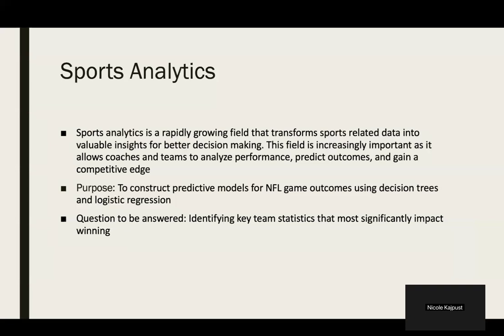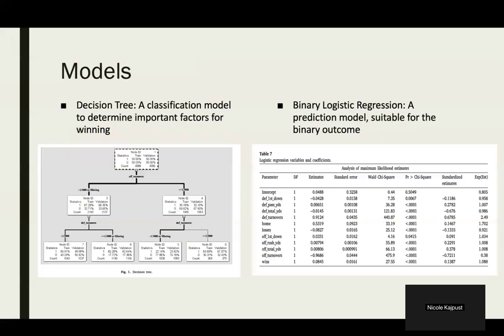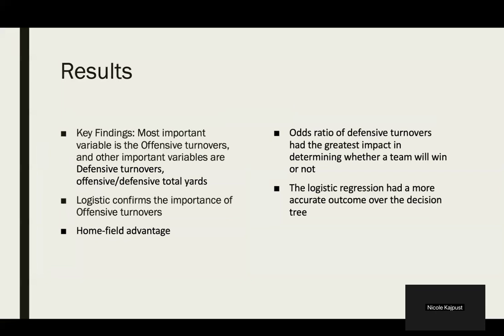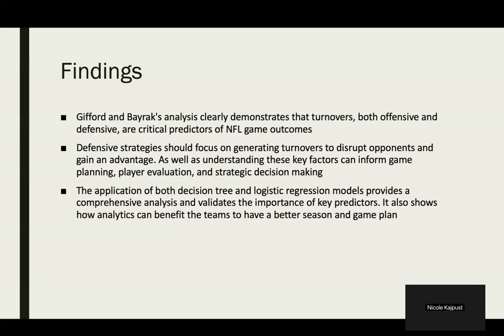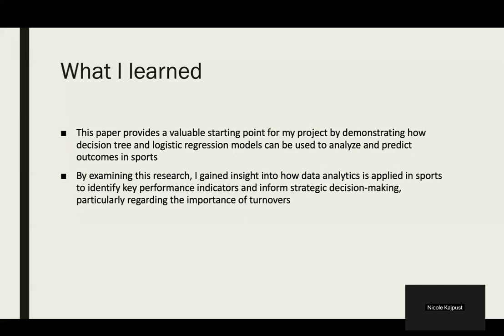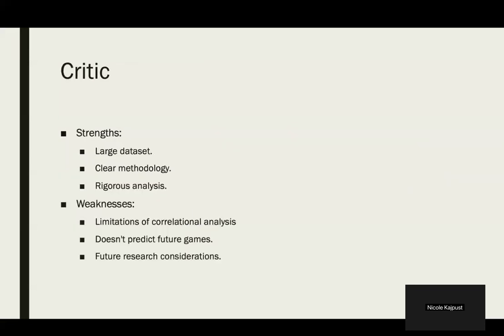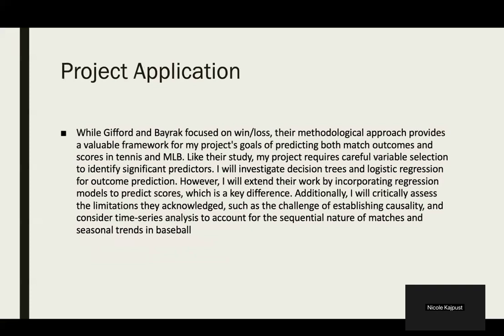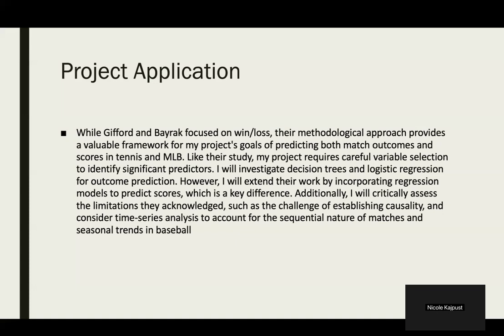NHL and Predictive Analytics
My presentation on a data science paper